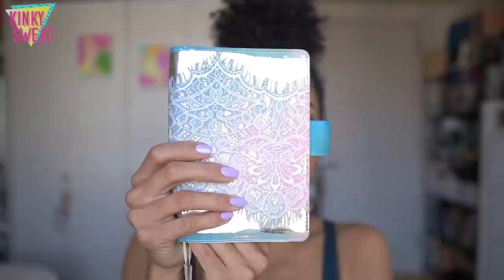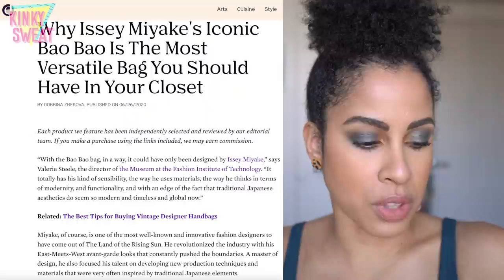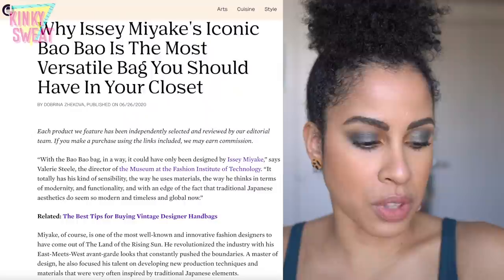JANUARY FAVS 2022 // Laptop, planners, + BLUSH | Alicia Archer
Hey Frenzzz!

I think this is the first monthly favs in awhile that presented more non-makeup items than actual makeup 😅 What can I say, I tried not to go crazy last month. I didn’t include Bridgerton b/c I think it’s a give in that I loved using it, but I felt the response was mixed. I was more excited about the Suqqu release than Pat’s, and why I decided to include the Spring Collection in this favs.

► BEST OF 2021: 5 Part Series

► Best Of Complexion

► Best of Cheek

➡️ TIMESTAMPS
0:00 Hi Frenzz
0:26 Macbook Pro 16” M1 Pro
4:13 Planners: Hobonichi + Midori
Hobonichi
9:52 Issey Miyake Bao Bao Prism Pouch
12:23 Dagne Dover Mila Toiletry Bags
14:31 Cire Trudon “Madeleine”
17:34 KaibanZero
NEXT DROP: 2/10 11am PST/2pm EST
20:06 Charlotte Tilbury Beautiful Skin
24:45 Suqqu Spring Collection
Melting Powder Blush
Signature Colour Quads
Sheer Matte Lipstick

➡️ NAILS
Holo Taco
Left Hand “Shady Navy"
Right Hand “Laven-duh”
All the toppers: “Celestial Lights”, “Polar Princess”, “Twilgiht Shimmer”

➡️ EARRINGS
Peachy Sundaze

KINKYSWEAT
➡️ LOGO?
▶︎ Fude Beauty
KINKYSWEAT5

➡️ SKIN TYPE!?

🌧  p o r o s i t y: Low